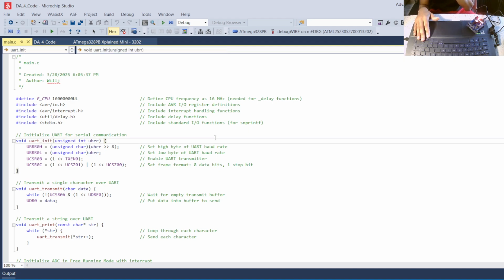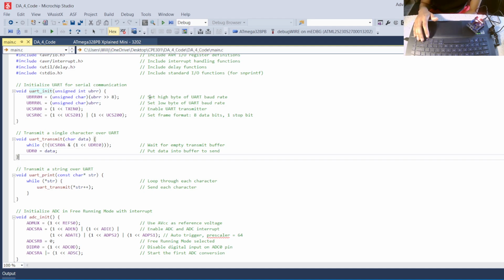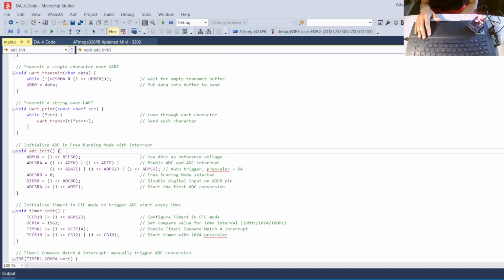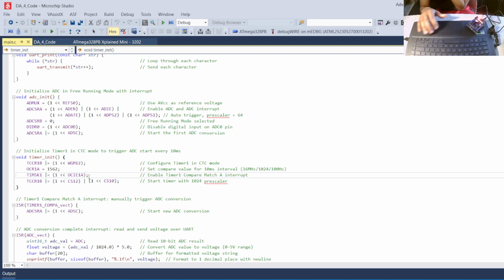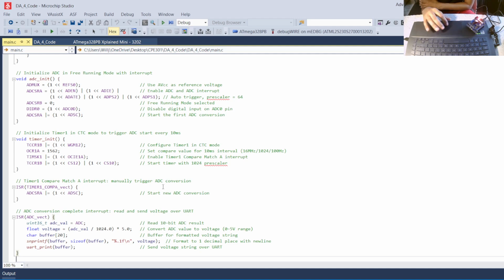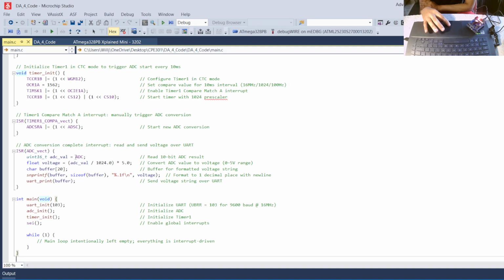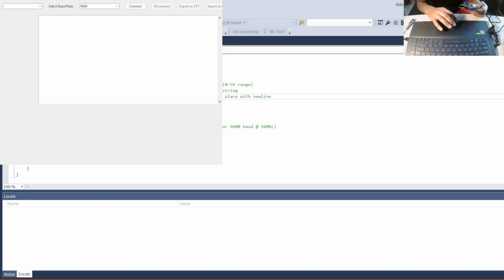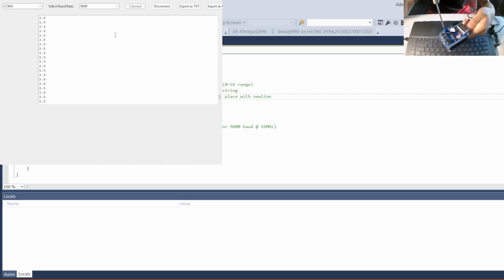DA 4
DA4_assignment